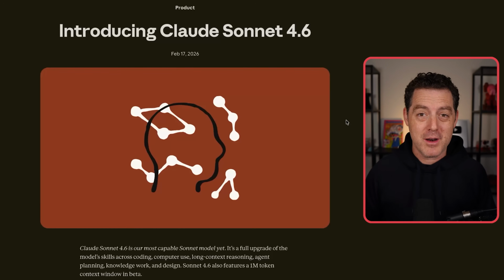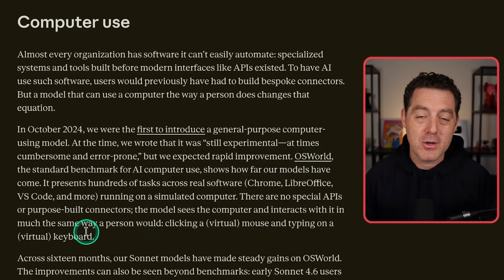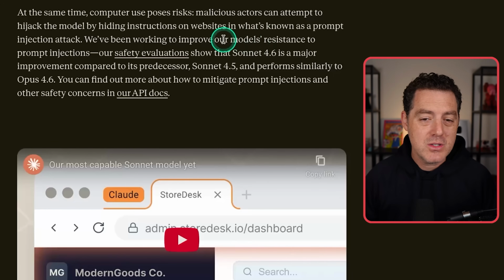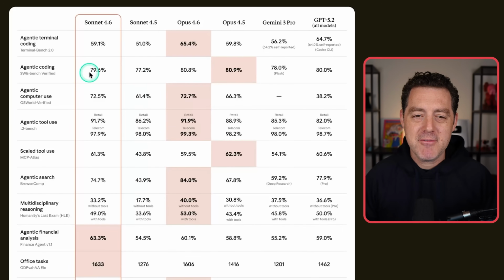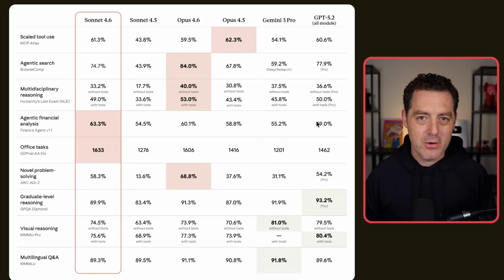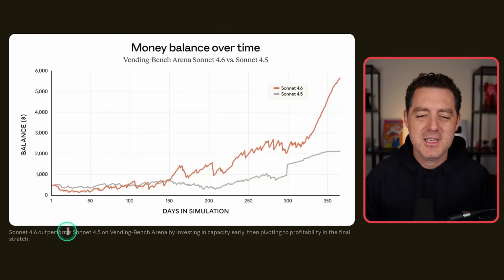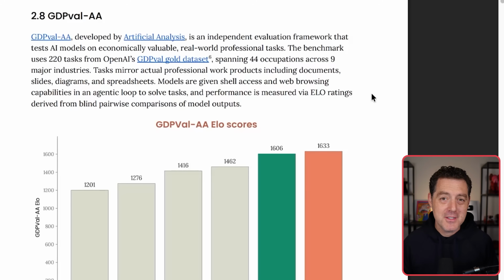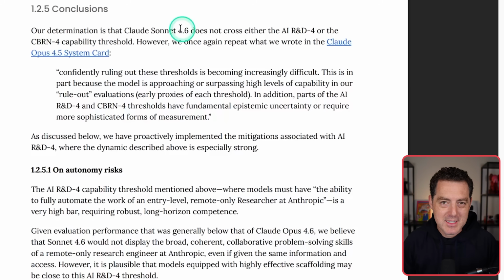Anthropic just dropped Sonnet 4.6...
25 HUGE OpenClaw Use Cases! (eBook) 👇🏼

Chapters:
0:00 Intro
0:26 Overview
1:04 Computer Use
3:08 Sponsor
4:27 Benchmarks
7:56 Product Updates
8:31 Model Card
9:07 More Benchmarks
10:05 Conclusions